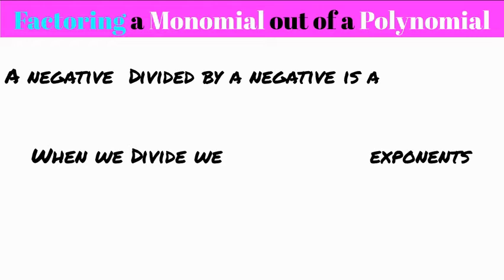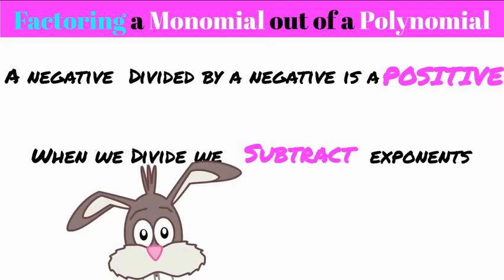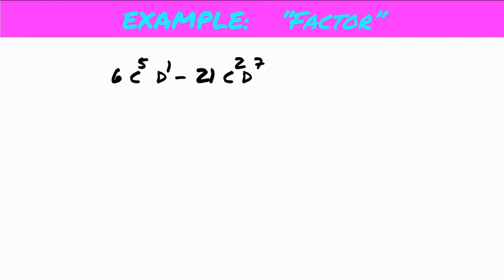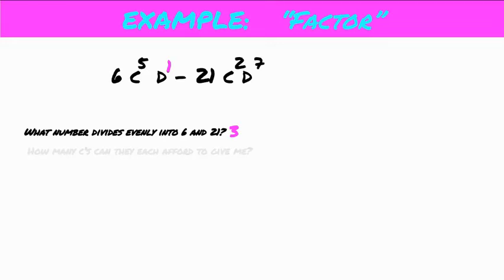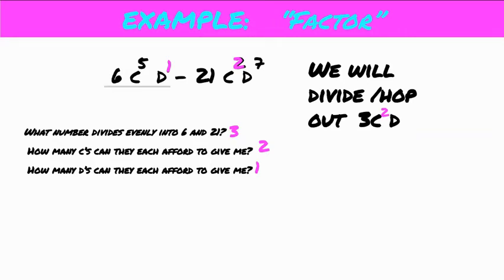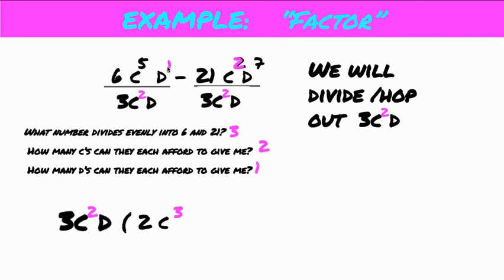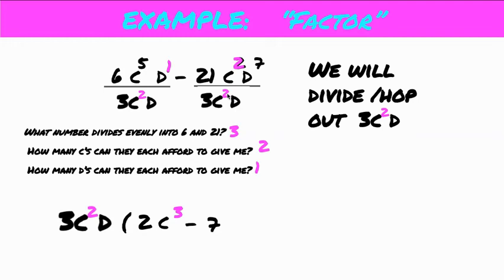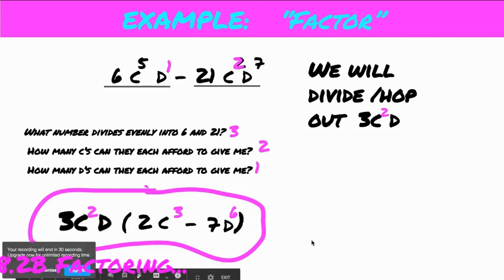8.2B Exponential Algebra